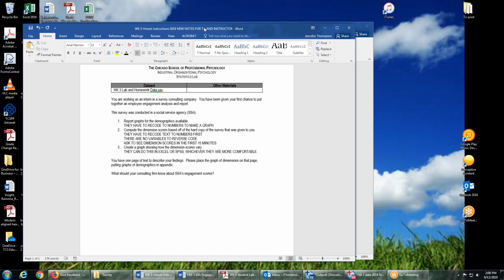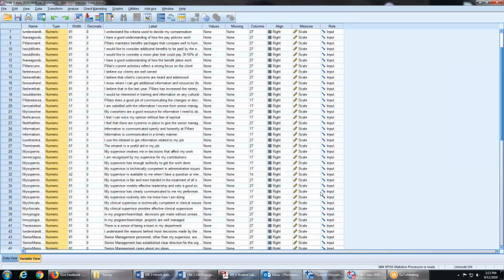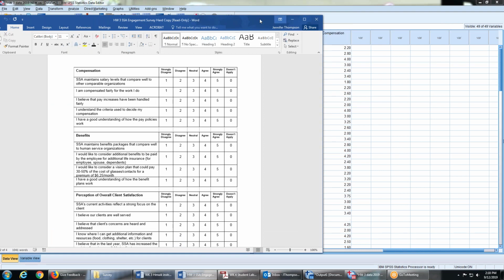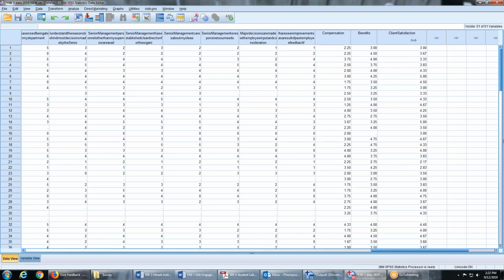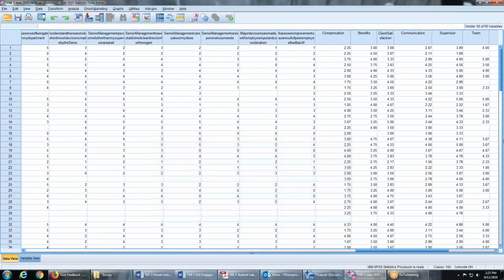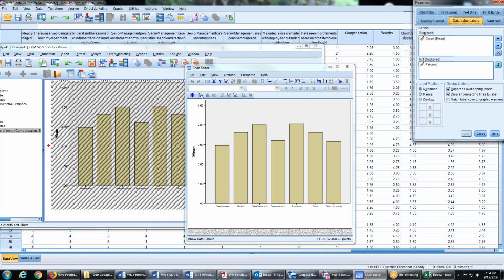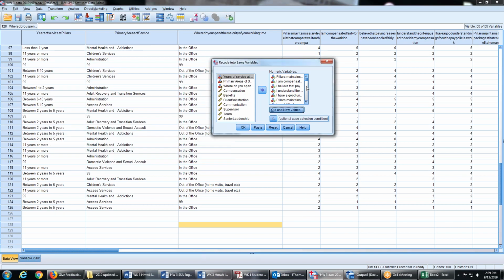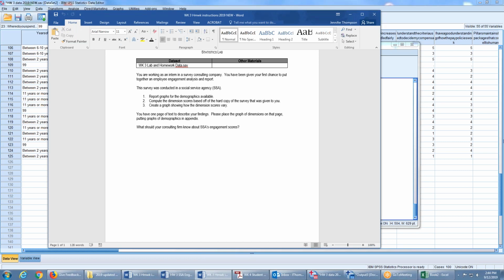Week 3 HW 2019 Survey 1